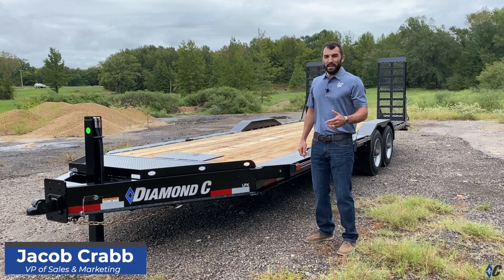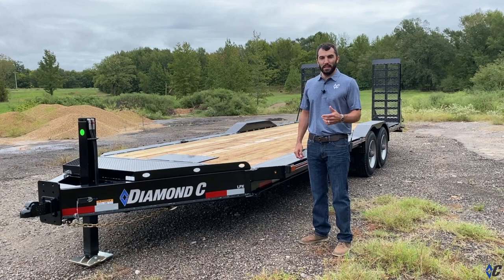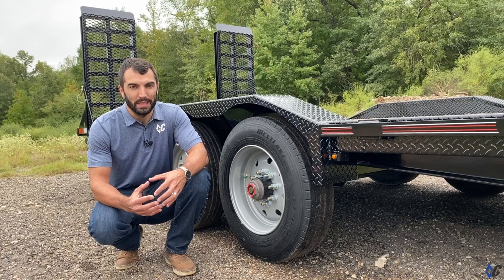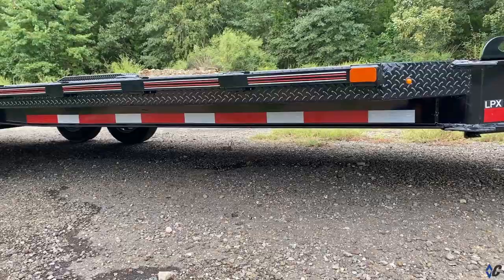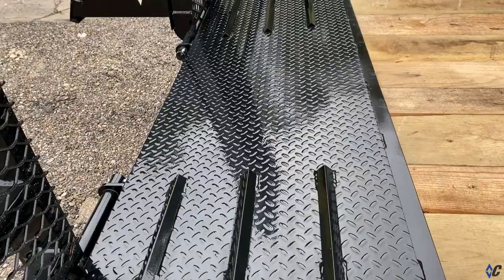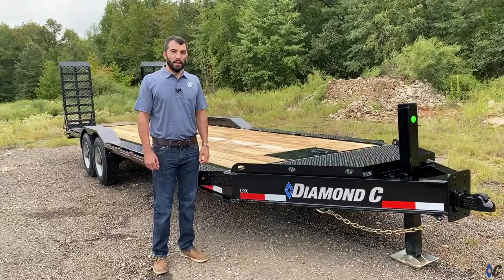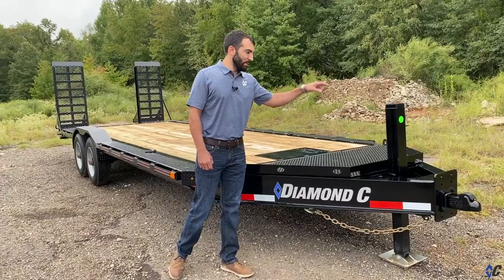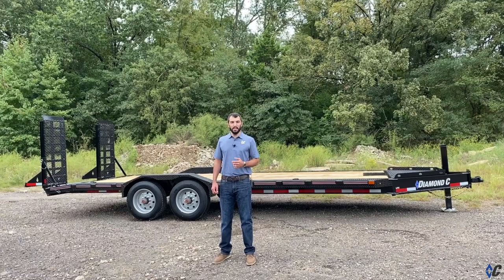“Design your own Trailer" - Model LPX Equipment Trailer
Possibilities are endless with our "Build Your Own" tool on our website! Check out this beast LPX 🤩 decked out with options like our 20K GVWR upgrade, 102" frame extensions and drive over fenders, 24" HD knee ramps, 12K Hydraulic Jack & more! 💪